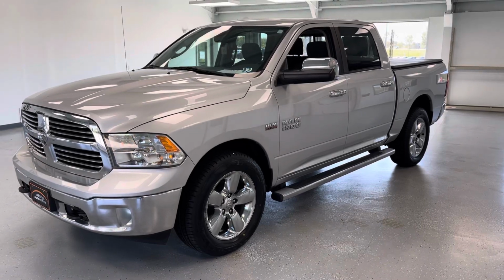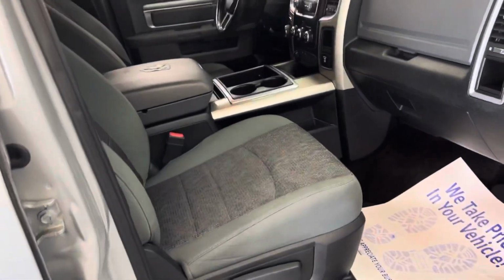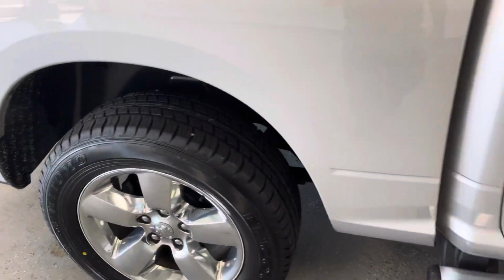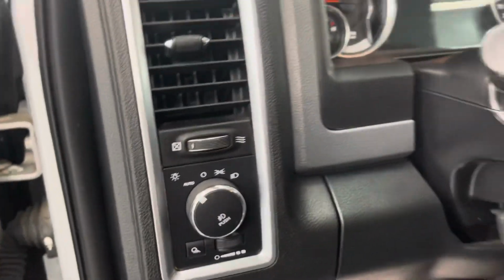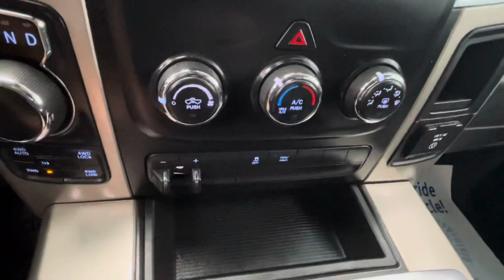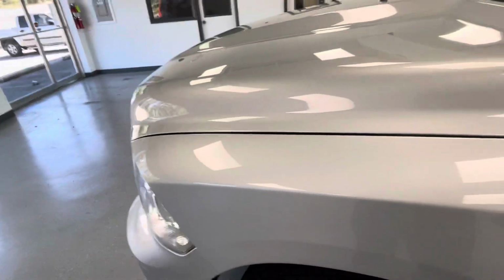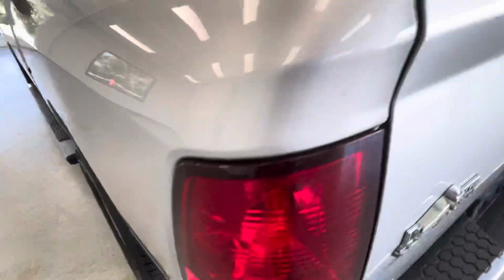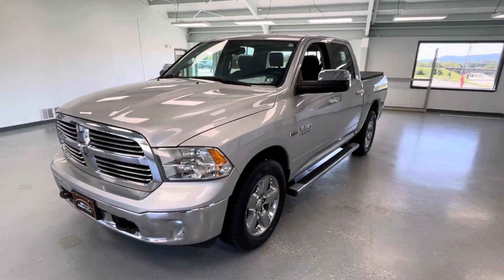2015 Ram 1500 Big Horn Crew Cab 4x4 Stock # PFS516226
Excellent Mileage on this Bright Silver 2015 Ram 1500 Big Horn 4x4 with a HEMI 5.7L V8 Engine and Automatic Transmission.  Great combo of gear, capability, and price on this low mileage Big Horn Ram.  Comes equipped with options like Bluetooth, Back up Camera, Upgraded Tow Package with Tow Mirrors, Touch Screen Satellite Radio, Power Driver's seat, Sliding Rear Glass, 20" Chrome Wheels, and much more!!

While in our shop this truck received NEW TIRES, BRAKE PADS, and ROTORS ALL AROUND, a fresh oil change, PA State Inspection, and filter service.

Awards:
  * 2015 KBB.com Best Buy Awards Finalist   * 2015 KBB.com 15 Best Family Cars   * Green Car Journal 2015 Green Truck of the Year
Based on 2017 EPA mileage ratings. Use for comparison purposes only. Your mileage will vary depending on how you drive and maintain your vehicle, driving conditions and other factors.